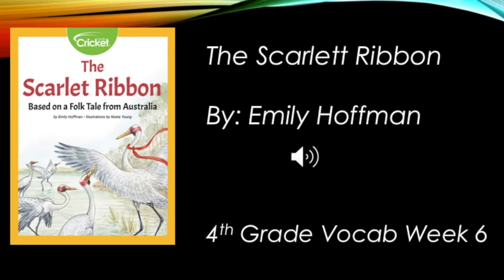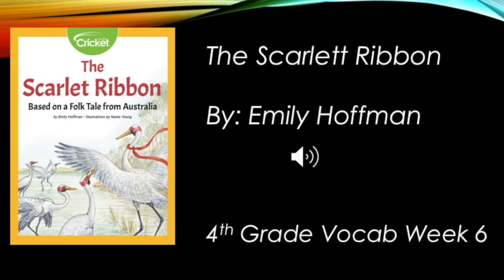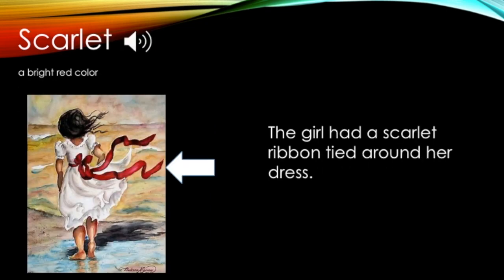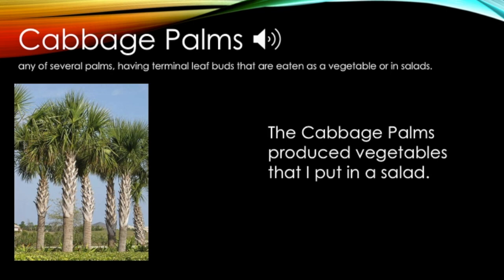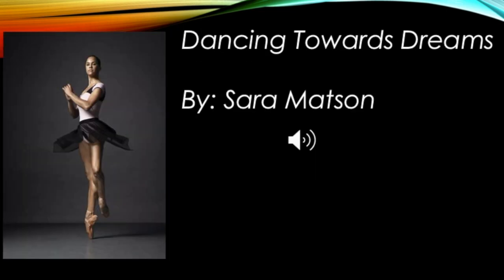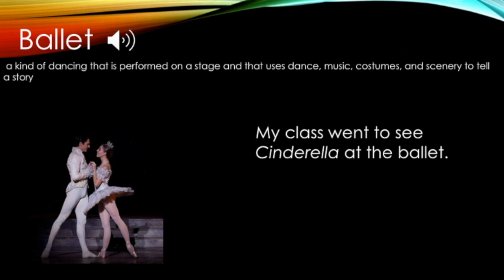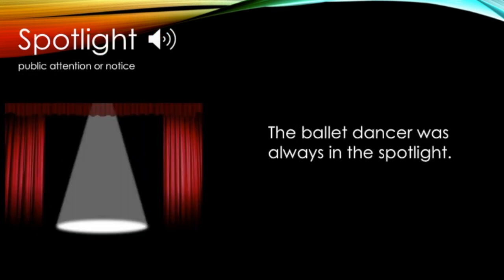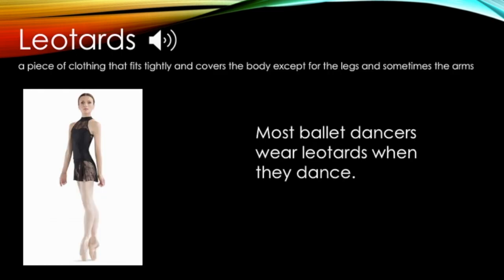My Movie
The Scarlett Ribbon Vocabulary